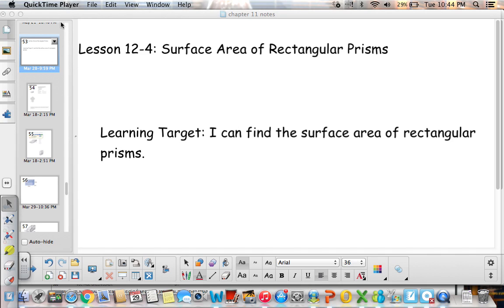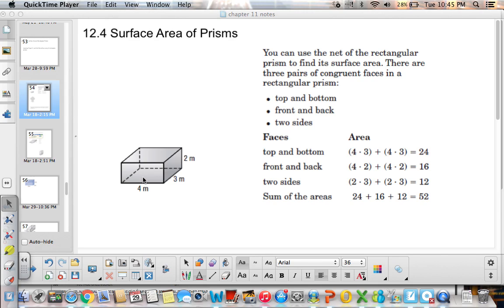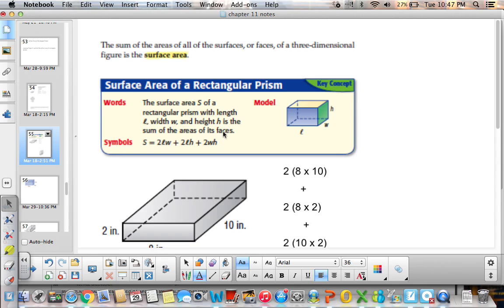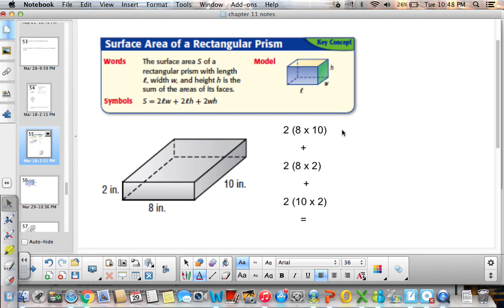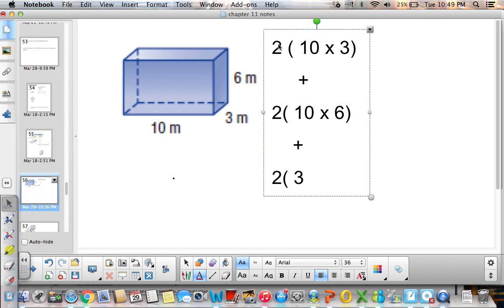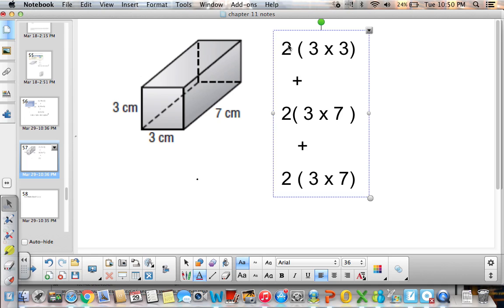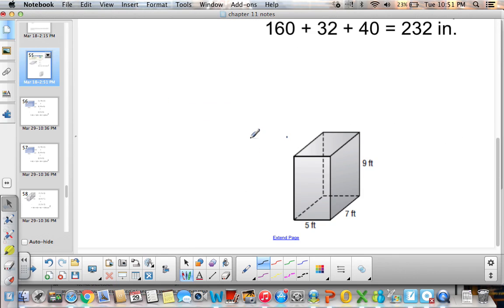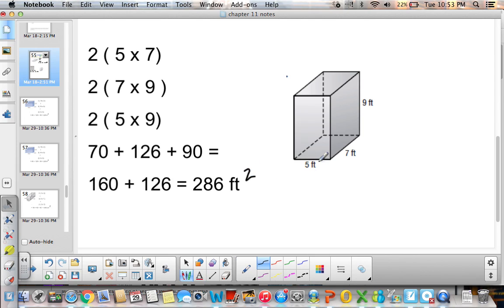6th Grade Lesson 12 4 Surface Area of Rectangular Prisms